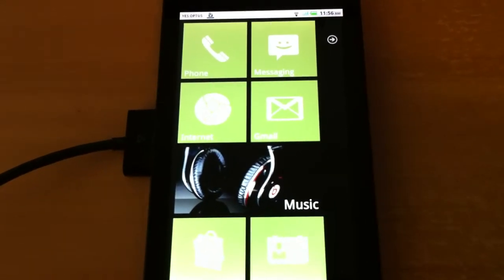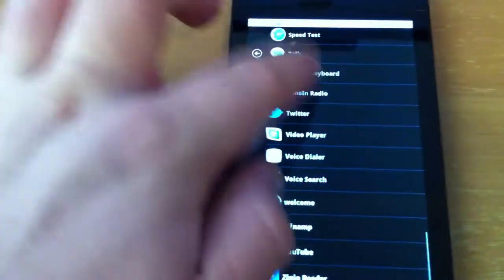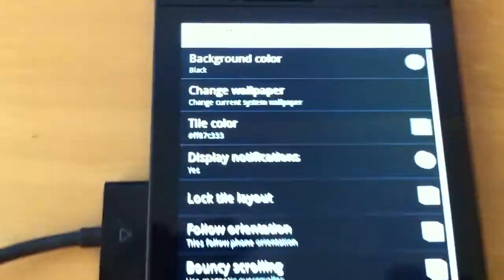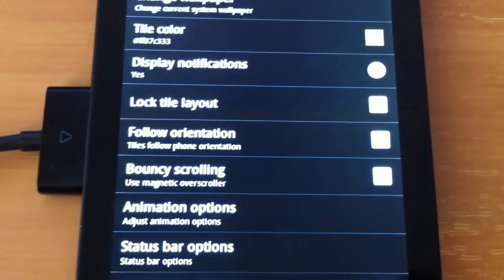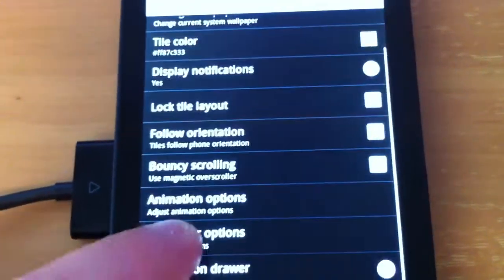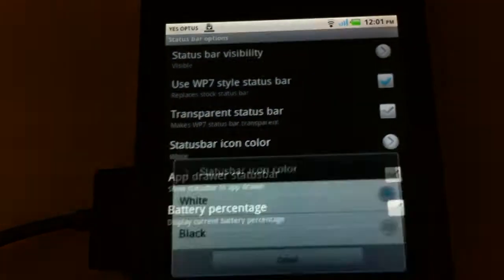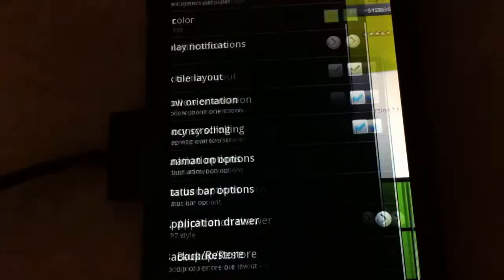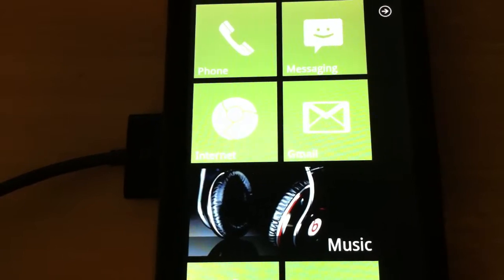Launcher 7 running on the Dell Streak (Android 2.2)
In this video I take a look at the Launcher 7 home screen replacement for Android.